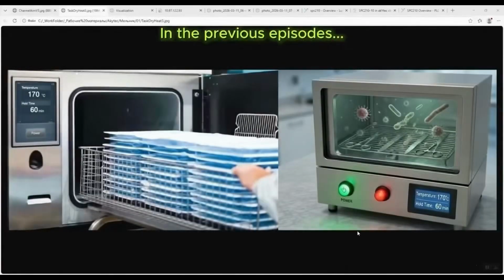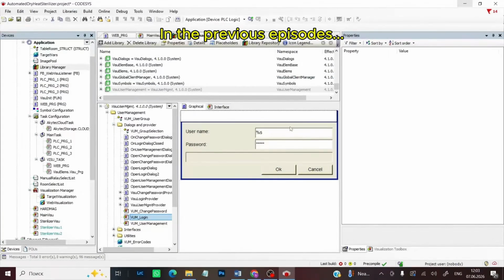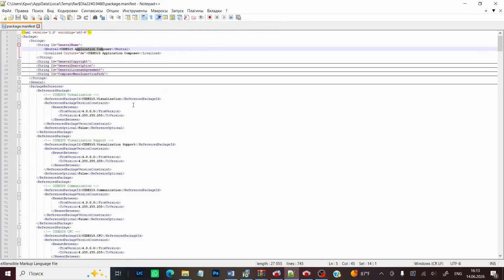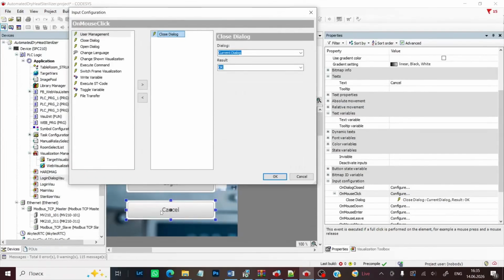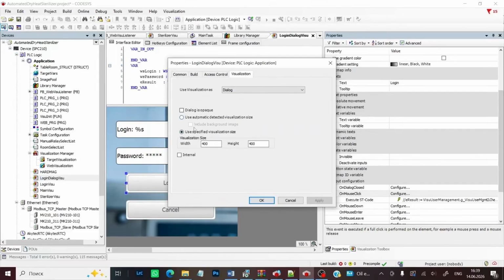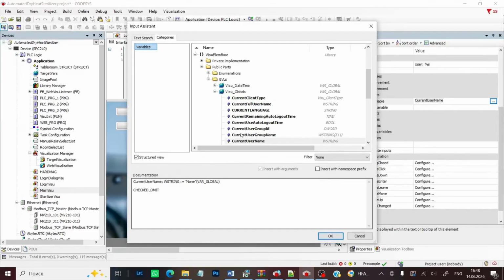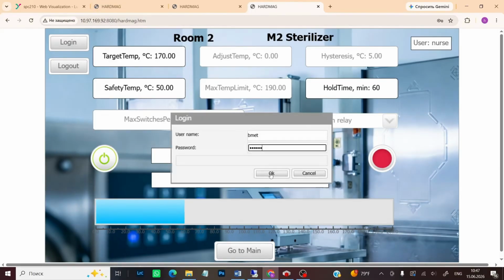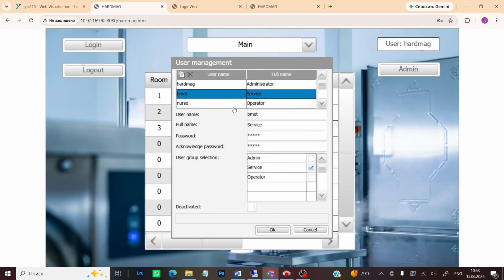CODESYS Tutorial 11: How to Build an Industrial Dry Heat Sterilizer with akYtec PLC